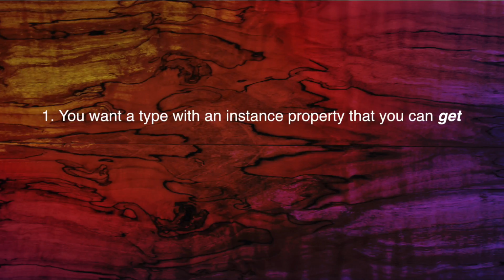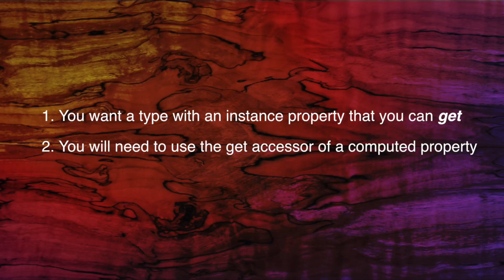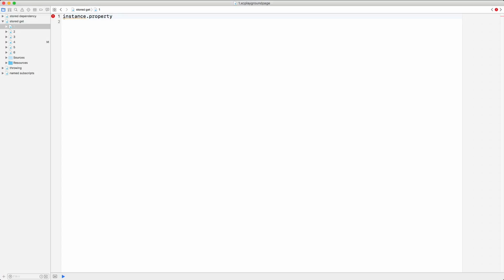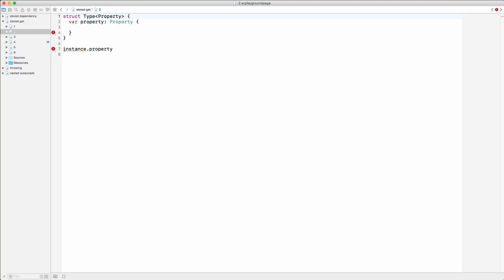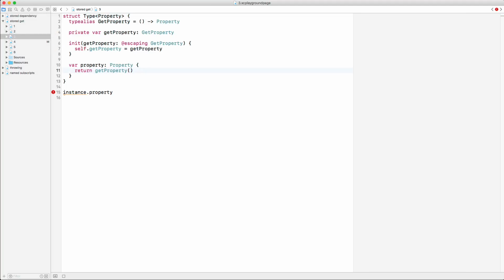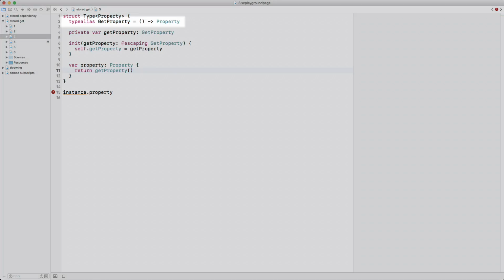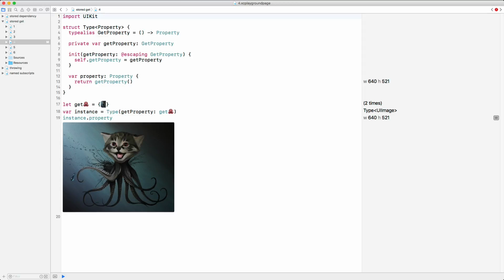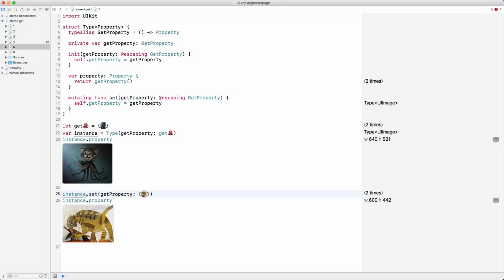Get Accessors - Stored Get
This video is about Get Accessors - Stored Get